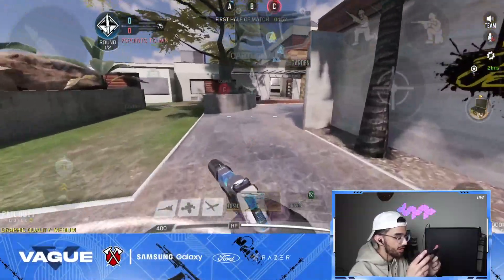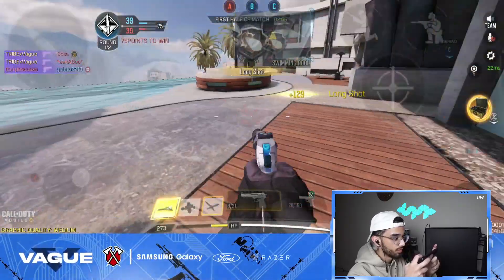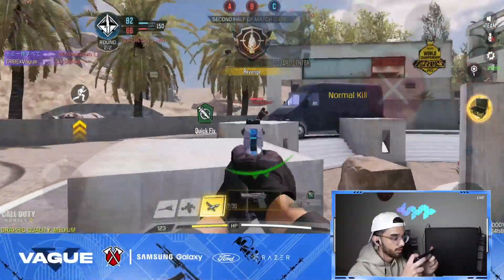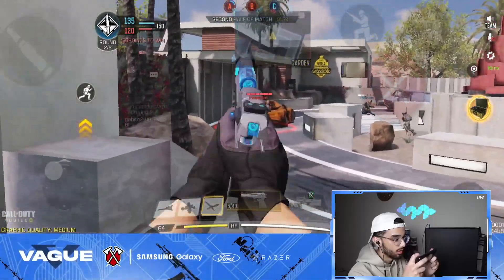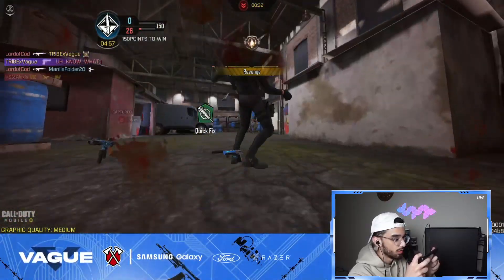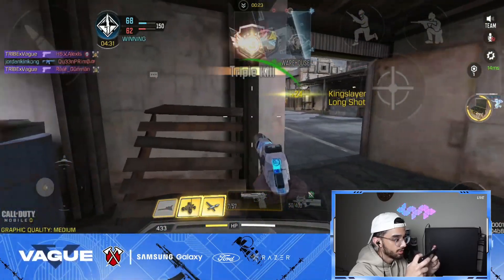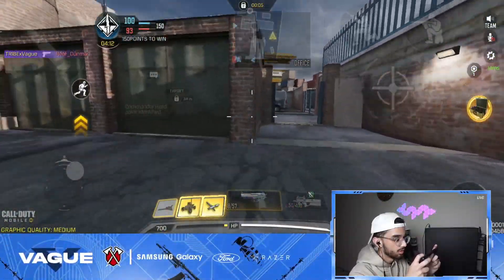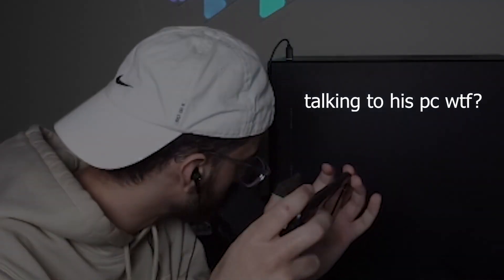I Spent 13 Hours Getting A NUKE Using ONLY Pistols In CODM!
Call of Duty Mobile: Today we will be attempting to drop a nuke while ONLY using pistols in season 10 of codm!